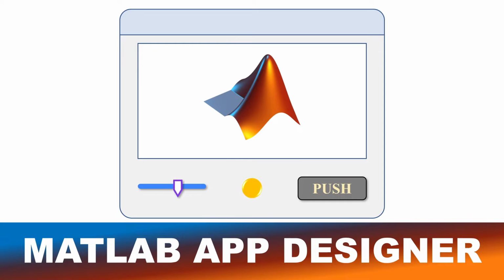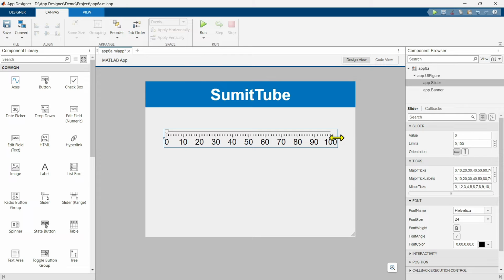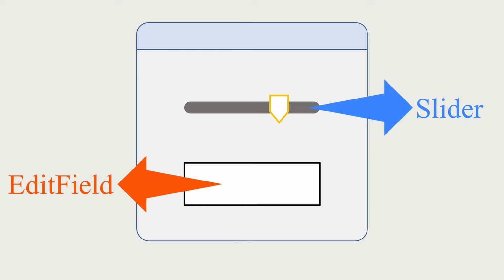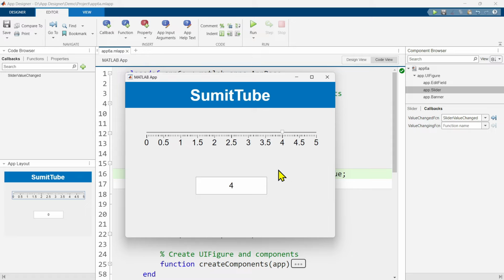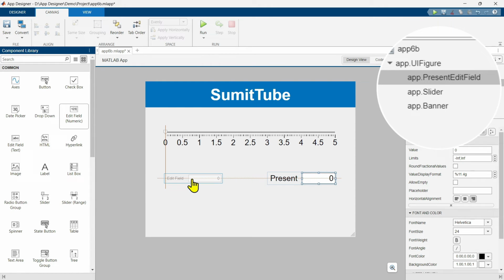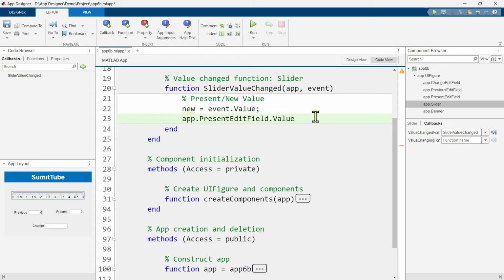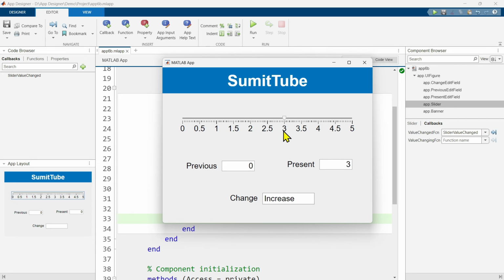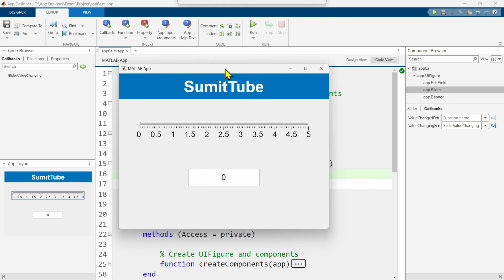Slider | Matlab App Designer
📚 RESOURCES

📺 Tutorial Video
In this Lesson, we are going to Learn about Slider.

⌚ TIMESTAMPS
(00:00) Intro
(01:19) Slider
(04:23) Callbacks
(08:39) Event
(17:26) Value Changing Callback
(19:25) Outro